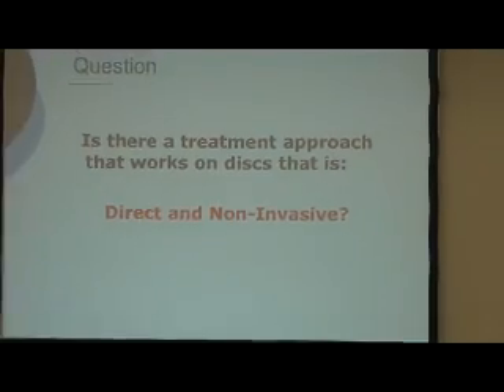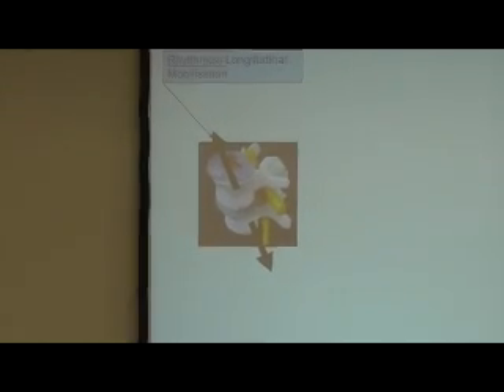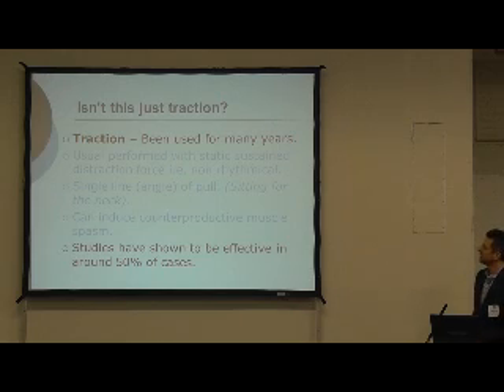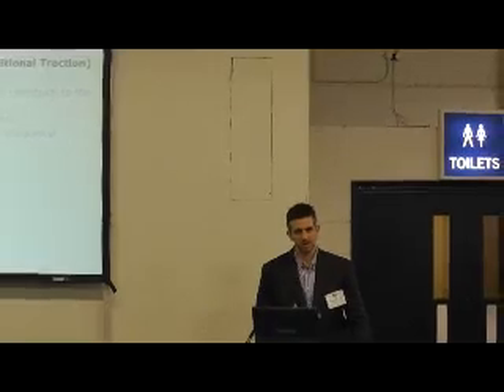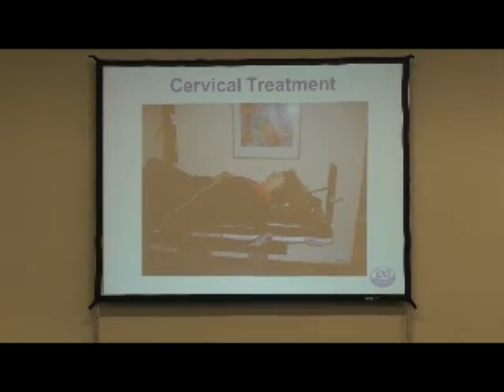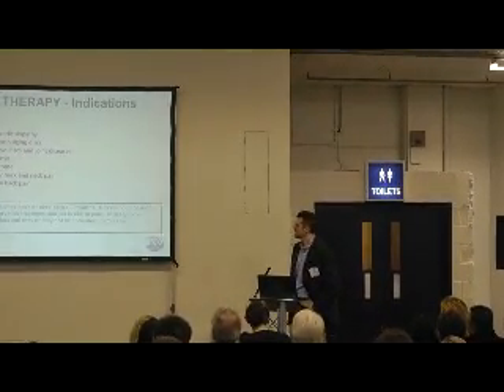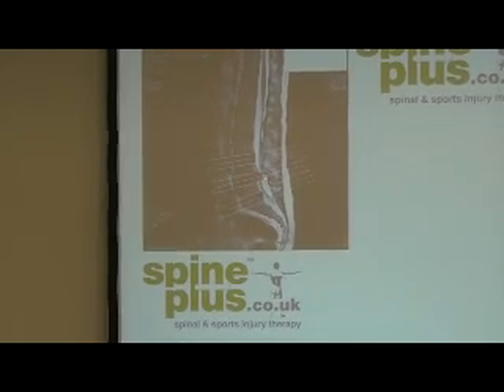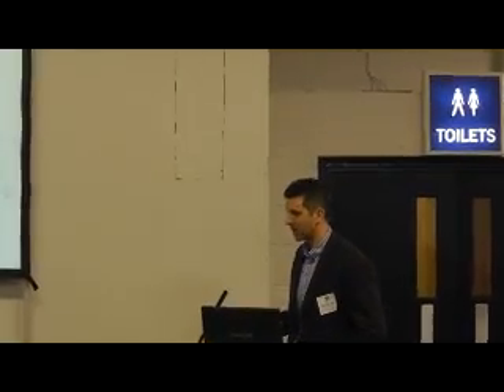Back Pain Show London 2012 - IDD Therapy & Treatment Options for Intervertebral Discs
Presentation at The Back Pain Show 2012 -- "Modern Treatment Options for Intervertebral Disc Problems Including IDD Therapy Non-Surgical Spinal Decompression"

This extract of the presentation by Robert Shanks and Darren Chandler of Spine Plus Clinics and the National Back Pain Helpline examines the place of IDD Therapy treatment within the back pain treatment tool kit.

Clinic Director Robert Shanks provides IDD Therapy treatment at The Chigwell Physiotherapy & Osteopathy which is part of Spine Plus.

Intervertebral disc problems include herniated discs (disc prolapse, 'slipped disc') and related conditions such as sciatica.